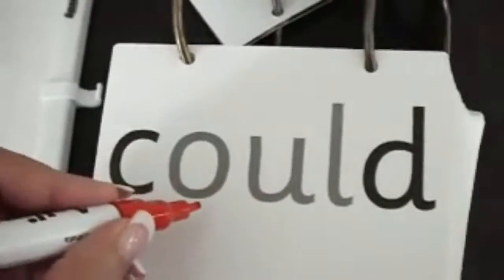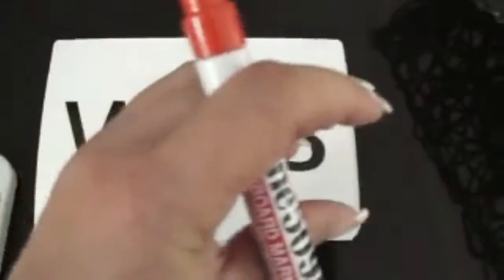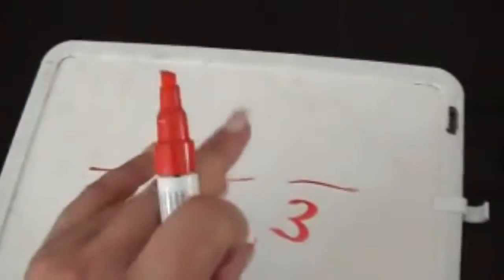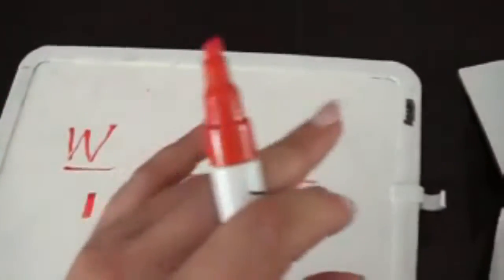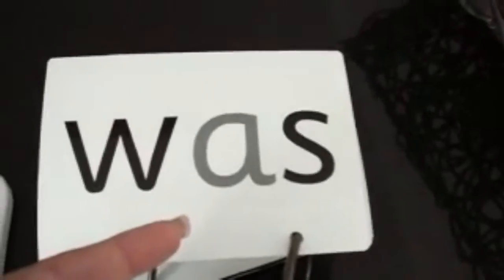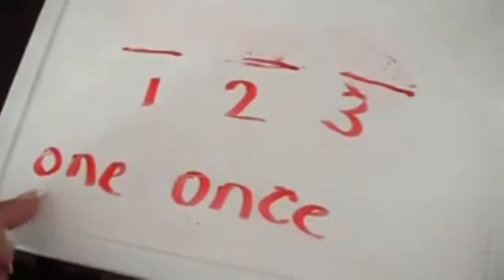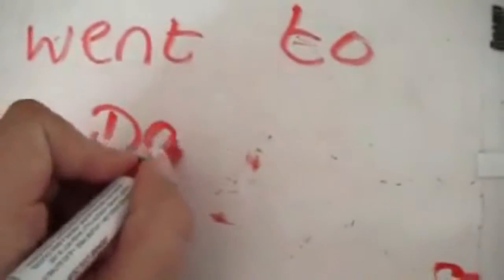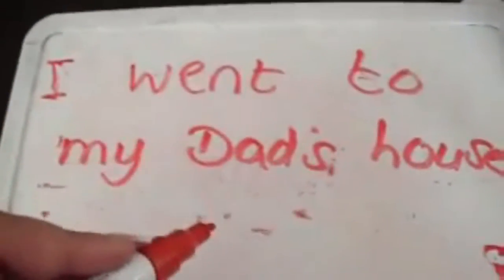Writing in Speech Sound Lines - Rapid Writing - SSP Routine - Beginning of Writing Session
Rapid Writing in Speech Sounds- SSP Routine - Beginning of Writing Session